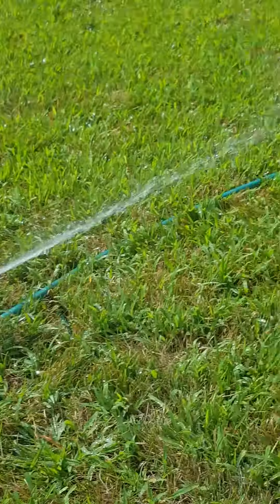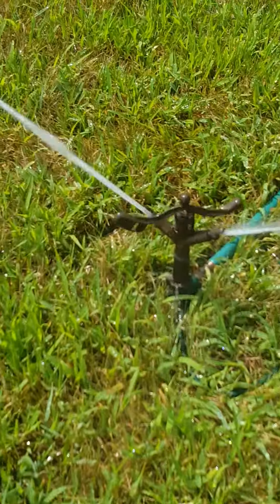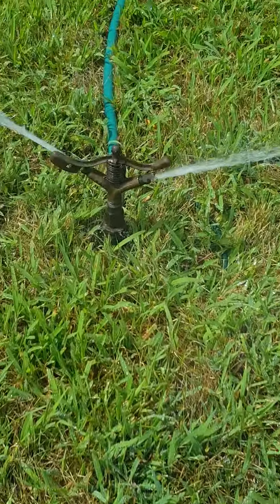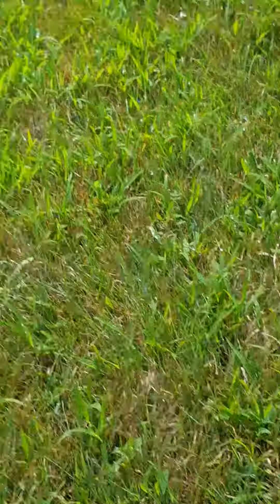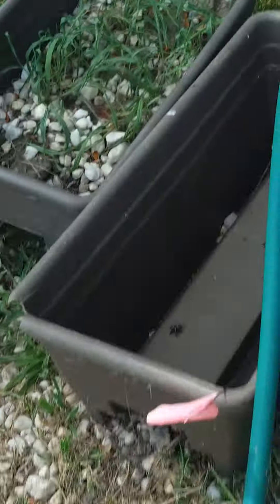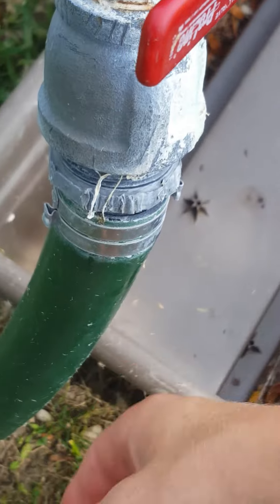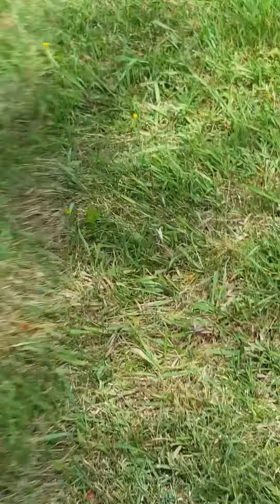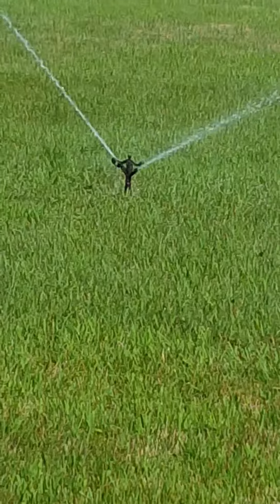Rain Bird No. 40 Sprinkler